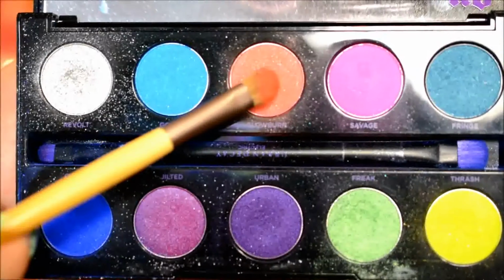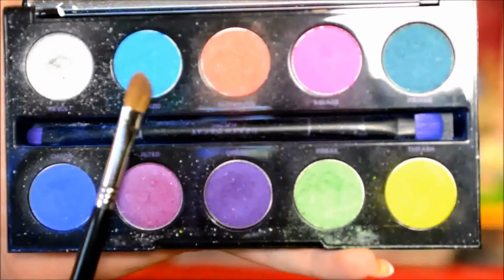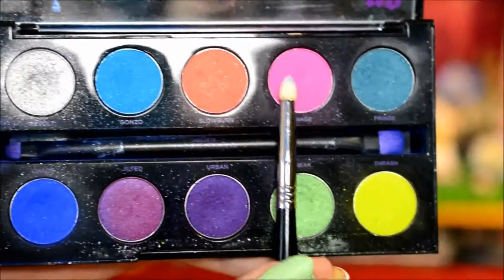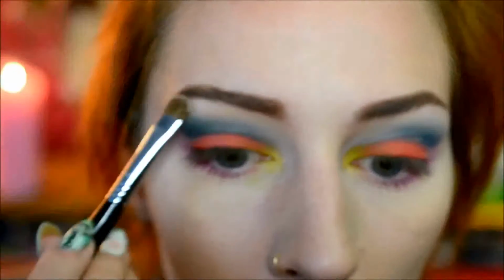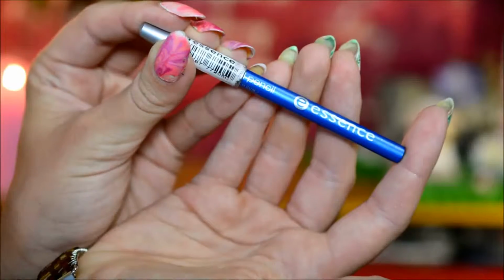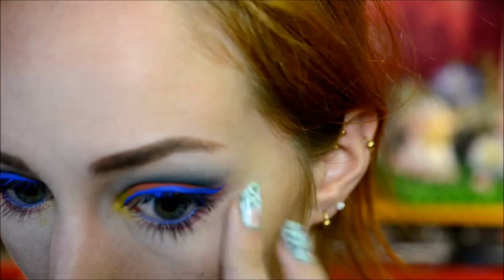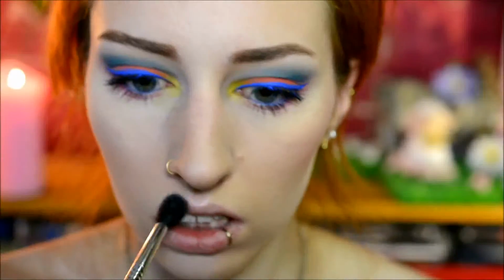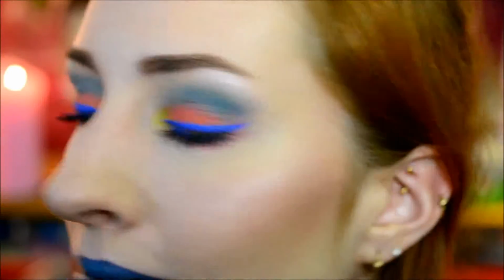Tutorial: Tropical eyelook and blue lips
Products I used:
-L'Orèal SkinPerfect
-Maybelline Superstay foundation '10 Ivory'
-Peggy Sage concealer palette
-NYX Tame and Frame brow pomade 'Chocolate'
-Peggy Sage powder 'Translucent'
-MayCheer contour palette
-Maybelline Color Tattoo 'Crème de Rose'
-Urban Decay Electric palette 'Slowburn' 'Thrash' 'Gonzo' 'Savage'
-Makeup Academy Undress Your Skin highlighter
-Claire's eyeliner 'blue'
-Essence eye pencil 'Beach Bum'
-Rimmel Lycra Flex mascara 'Black'
-Catrice Illuminating blush 'Coral me Maybe'
-Makeup Revolution Unicorns Unite 'Horn of Magic'
-Yves Rocher bodymist 'Monoï'

Camera:
-Nikon D5200 + lens AF-S DX 18-55 VR II
-Nikon Coolpix L820 (nail art)
Editing software:
-Windows MovieMaker
-VSDC Free Video Editor
Microphone (voice-over):
-Trust Starzz
Laptop: